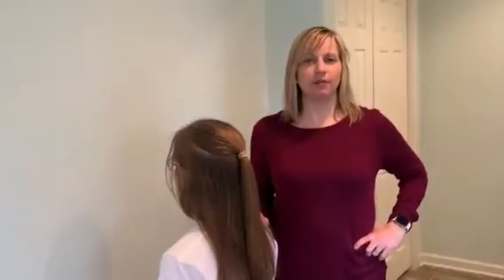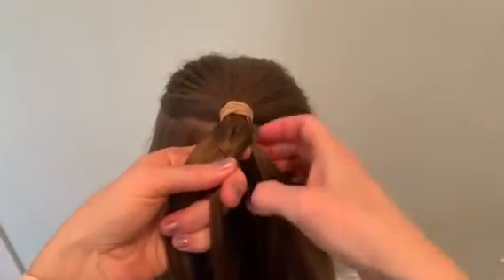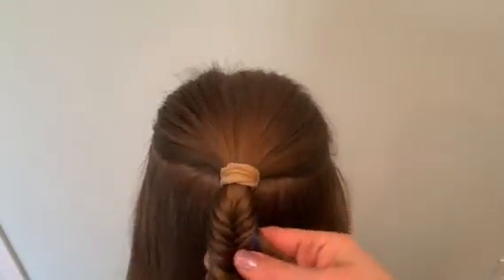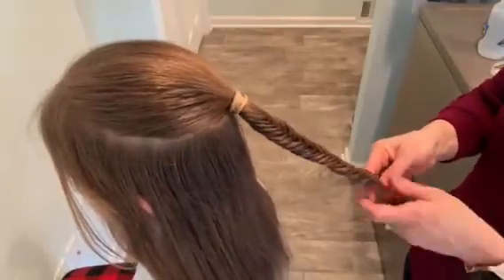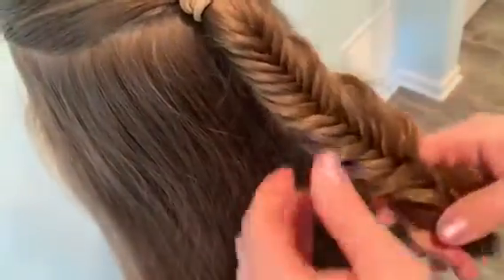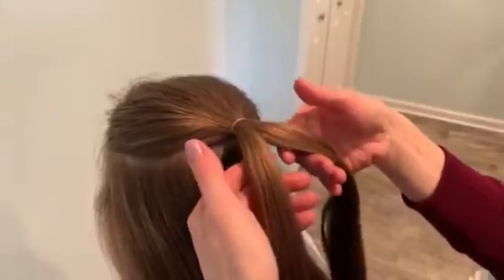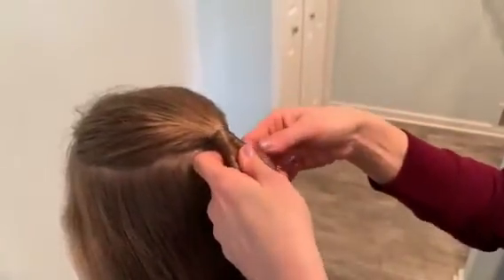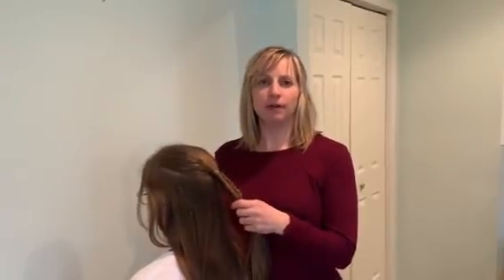Pixie Braid Tutuorial by Jody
Jody explains how to create a fishtail and infinity braid step by step.